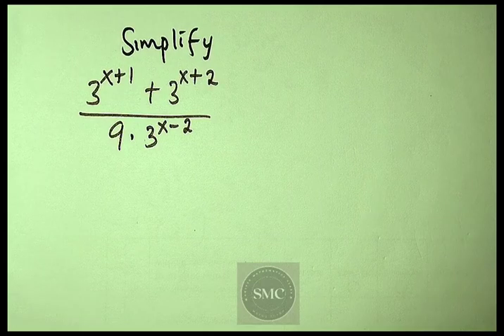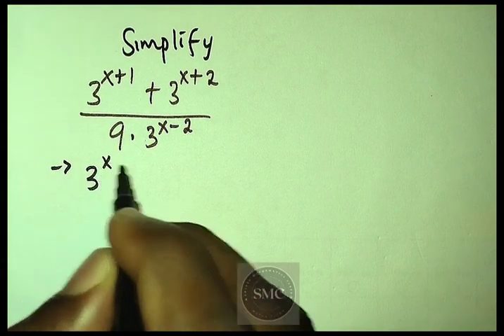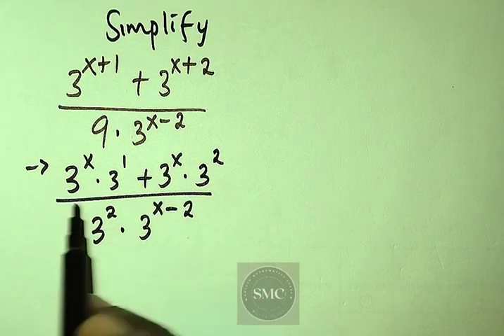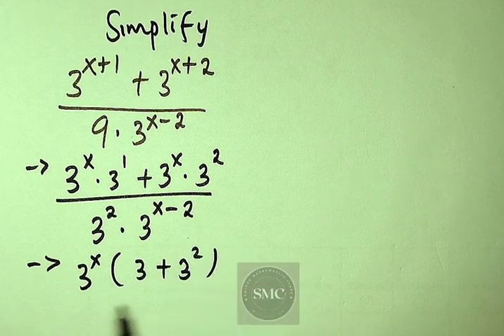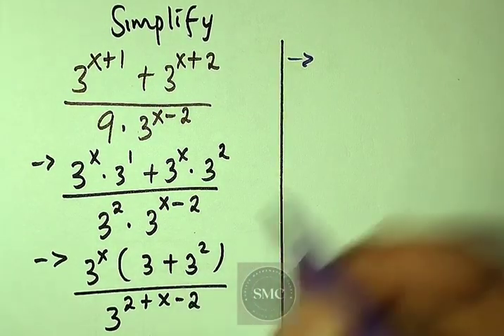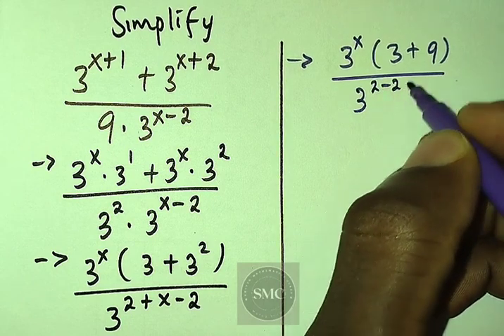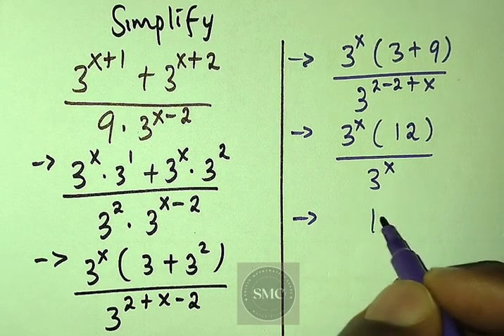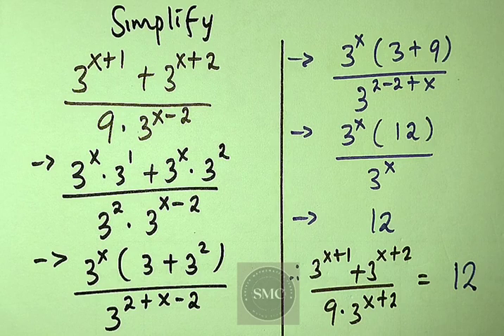Simplifying an exponential Expression